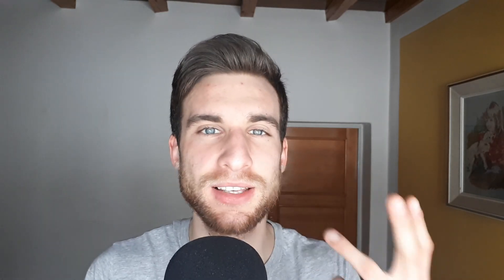PASH LAZER TUTORIAL || LA MANCHE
Hi guys, today i decided to make a turorial for Pash Lazer. This is my first tutorial on this channel and i will make this a series :D

Tags: la manche la manche reaction beatbox reaction beatbox boots and cats beatboxing boots and cats beatboxing website
beatboxing classes near me
beatboxing learning
beatboxing how to
beatboxing online
beatboxing lessons
beatboxing harmonica
beatboxing with harmonica
beatboxing for beginners
beatboxing app
beatboxing classes
beatboxing in class
beatboxing tutorial
beatboxing sounds
beatboxing for kids
beatboxing microphone
beatboxing looper
beatboxing loop
beatboxing google
beatboxing flute
beatboxing machine
beatboxing on flute
beatboxing with flute
beatboxing robot
beatboxing game
beatboxing instrument
beatboxing loop station
beatboxing kid
beatboxing music
beatboxing
beatboxing baby
beatboxing dubstep
beatboxing beats
beatbox tutorial
beatboxing tutorial